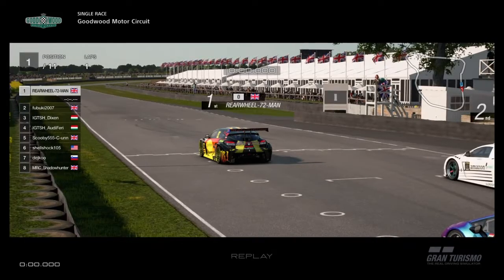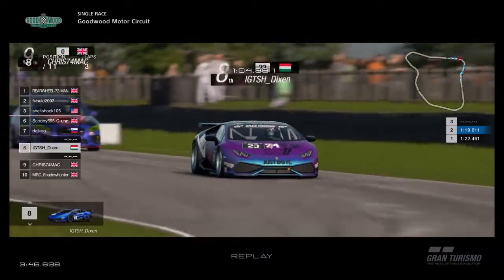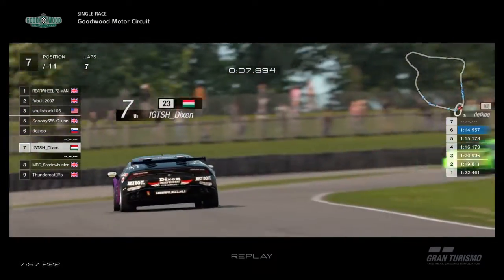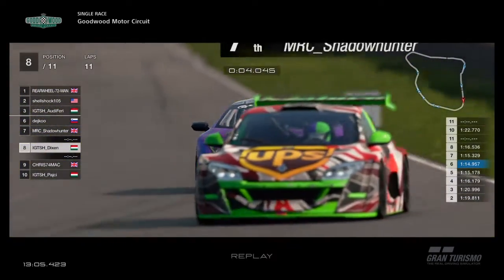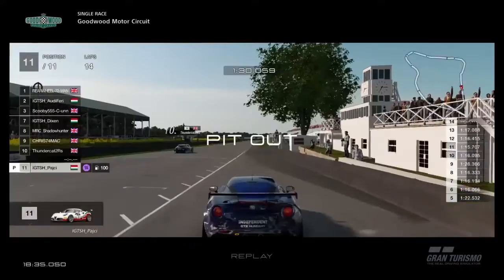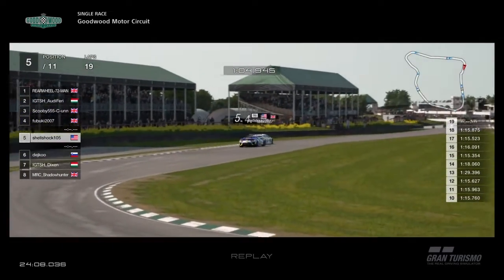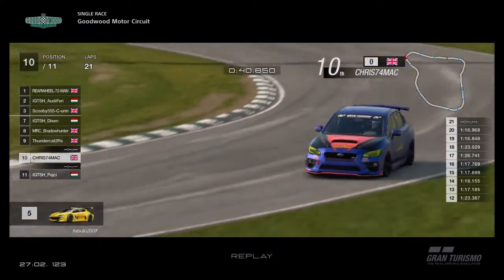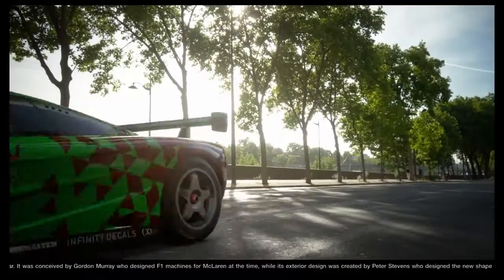GT Sport | MRC GTTCC | Elite 2 - Goodwood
My review of Race 11 from Goodwood